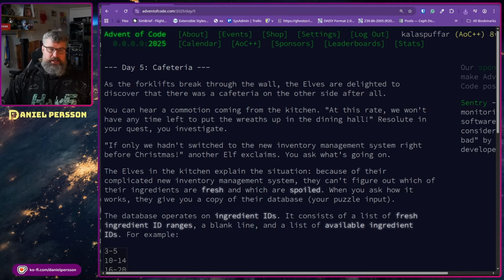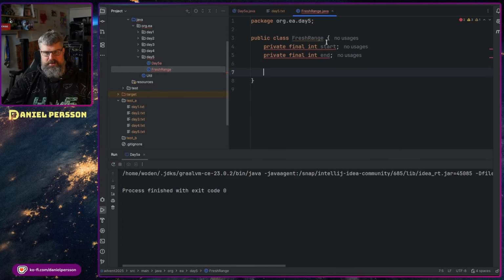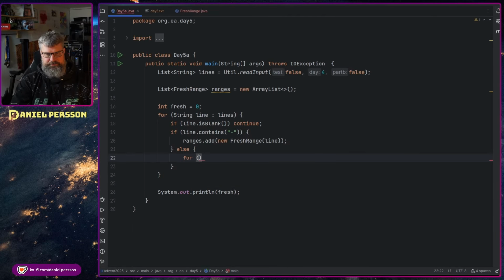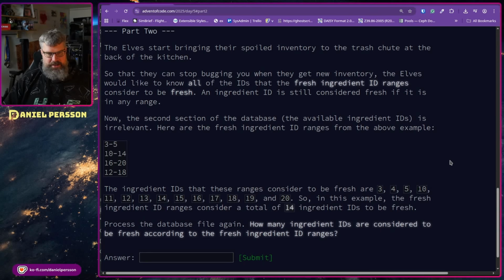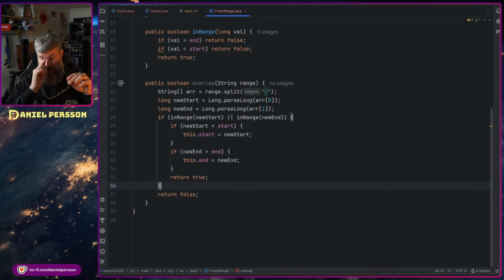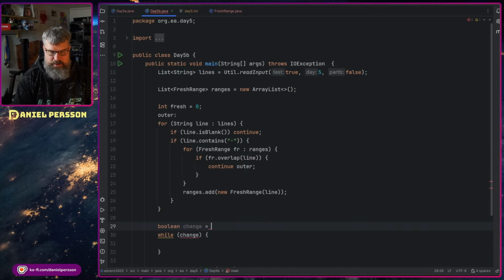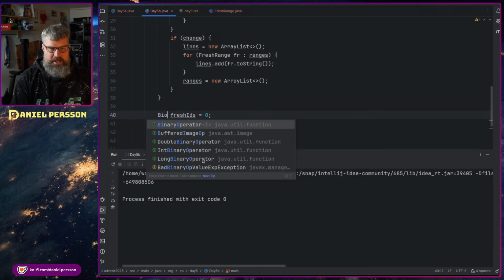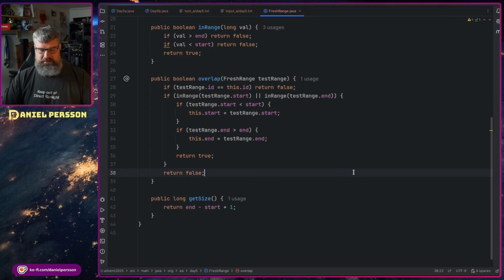Advent of Code 2025 - Day 5 - Cafeteria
I'm trying to solve the two puzzles of Advent of Code Day 5. Follow my trials and tribulations as I live code the problem, just removing the things where I bark up the totally wrong tree.